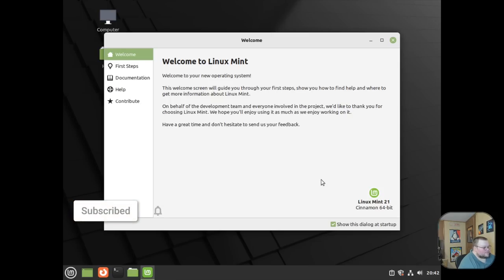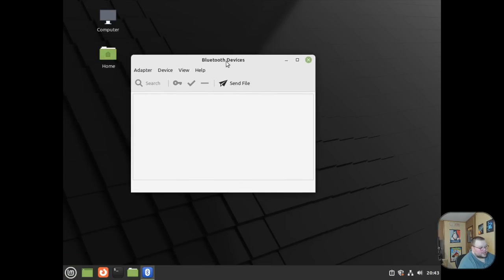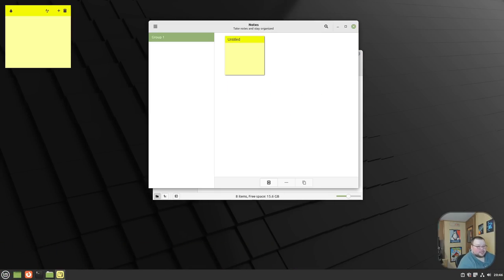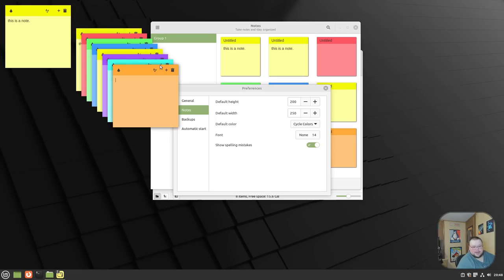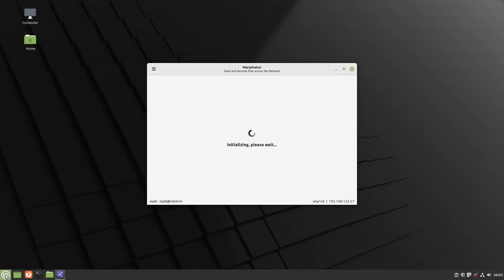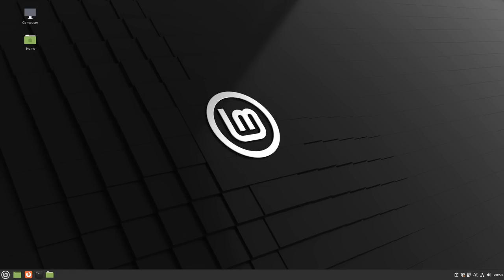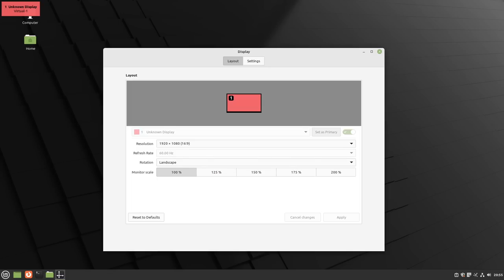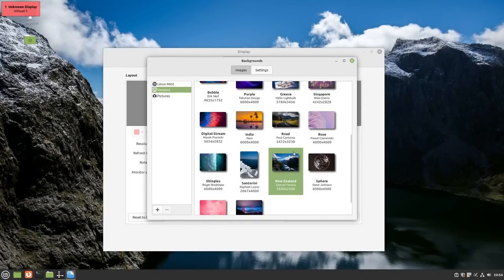What's New In Linux Mint 21?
Today I talk about the new features in the latest version of Linux Mint, version 21.